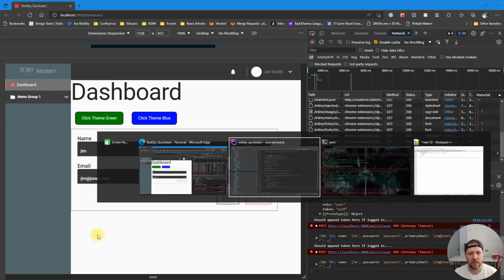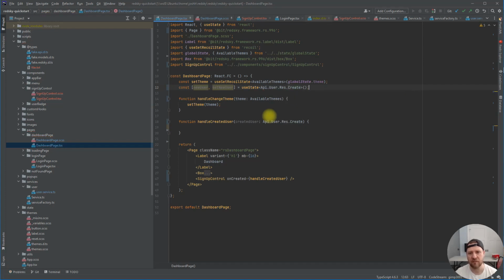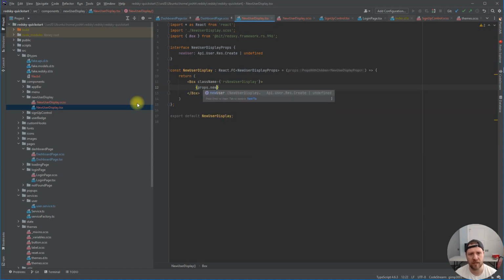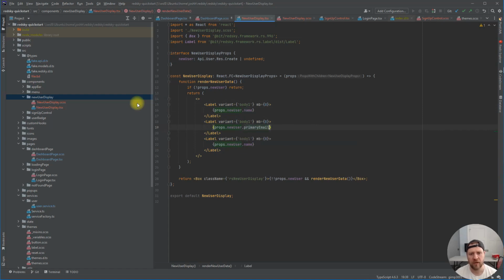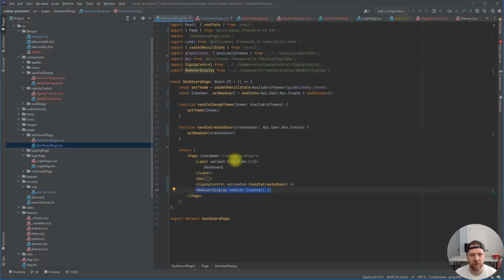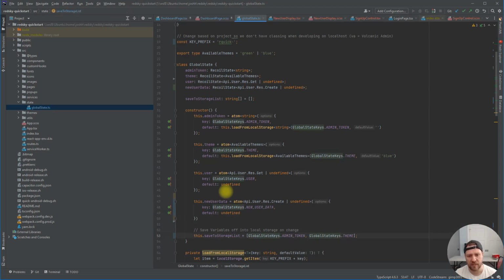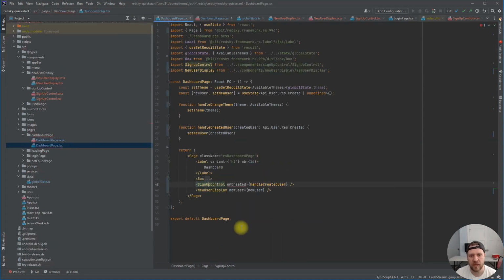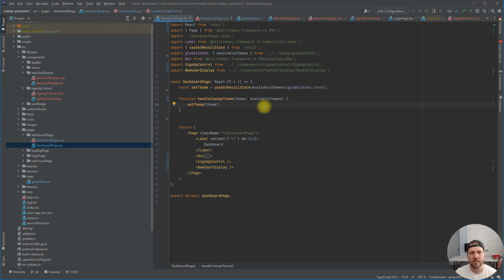Global State Recoil